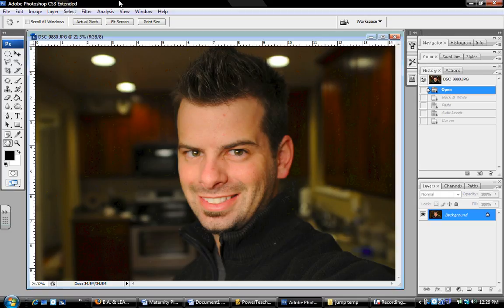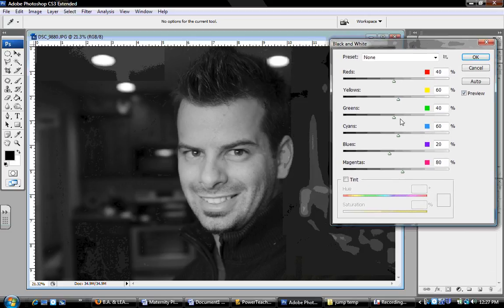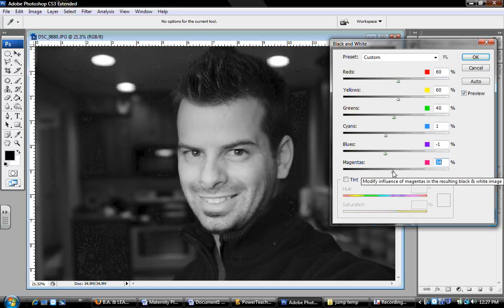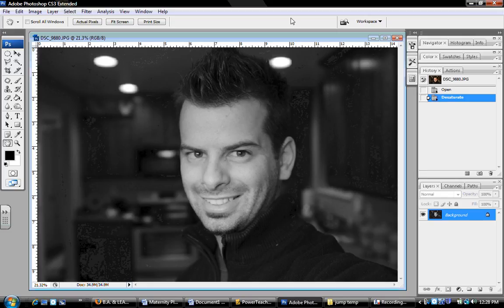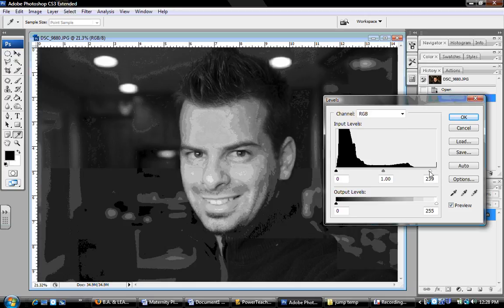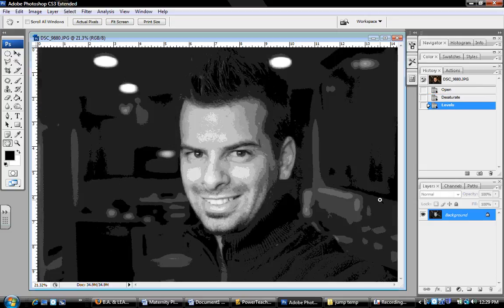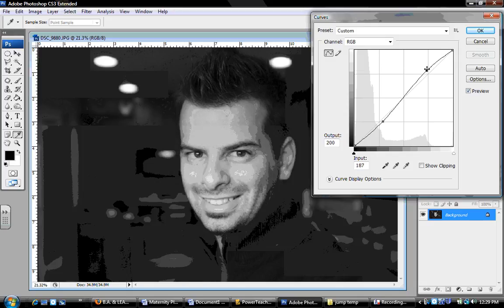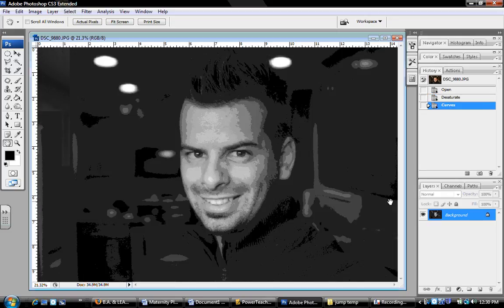black and white conversions